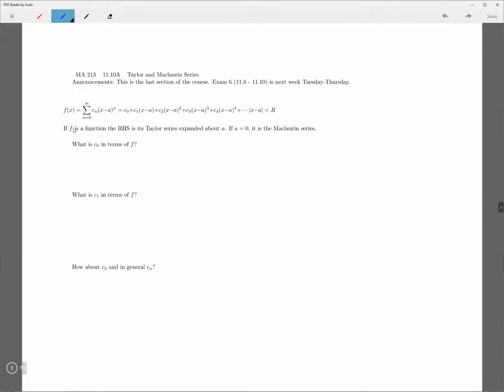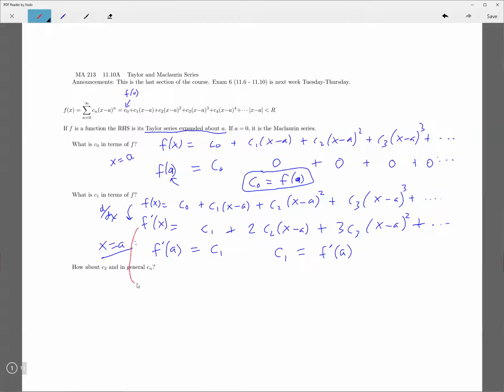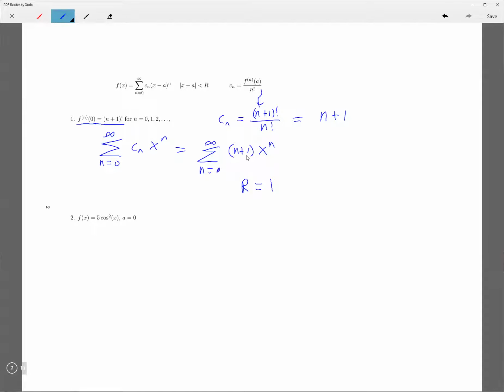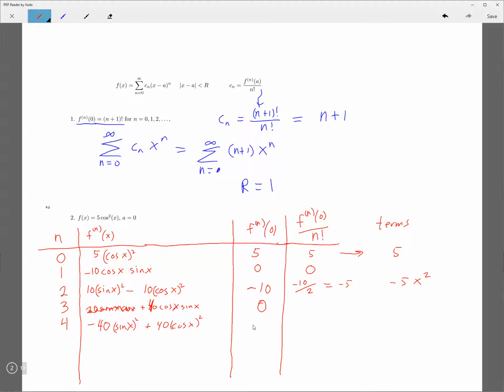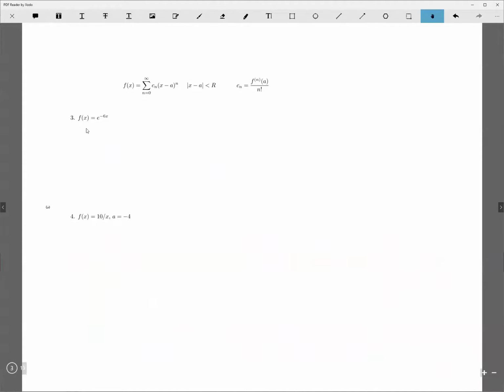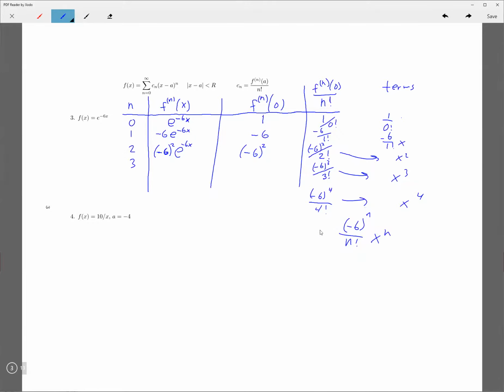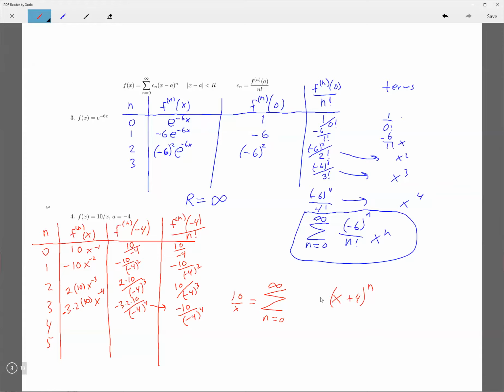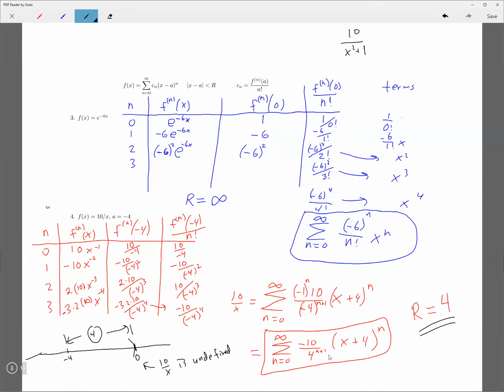Introduction to Taylor Series Part 1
This is an example of teaching Taylor Series for a Calculus 2 course using Zoom. A pdf outline is used as a whiteboard.